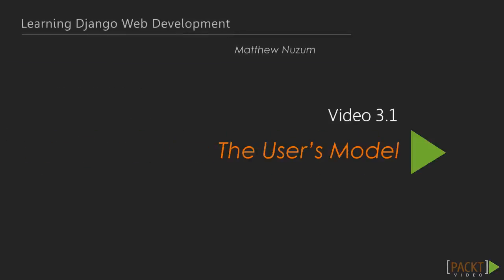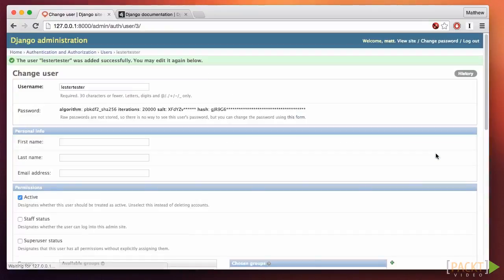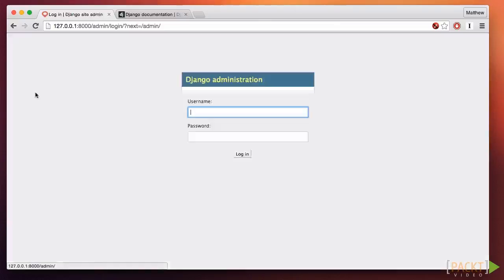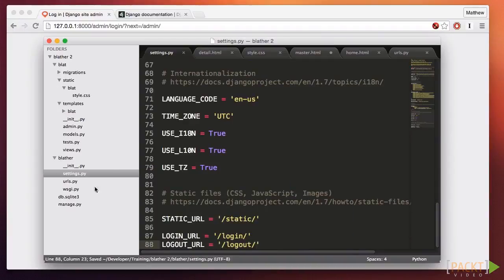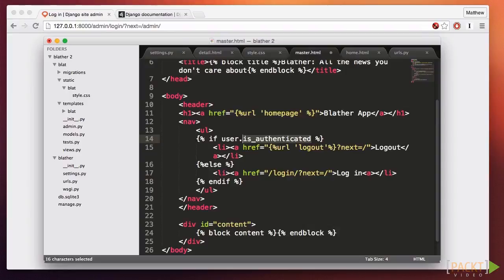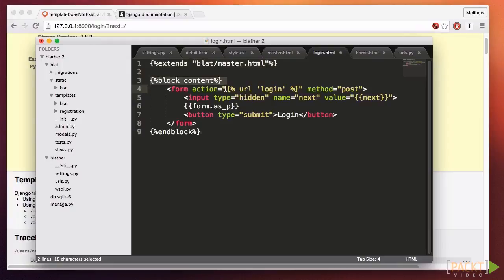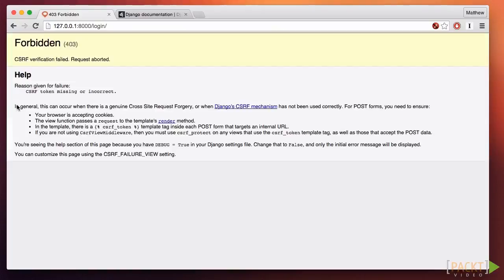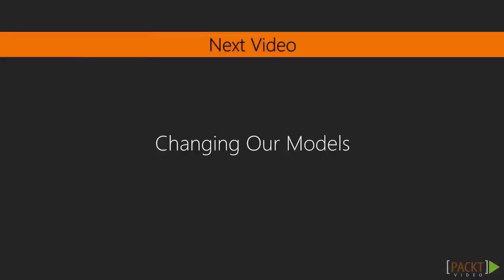10 the users model